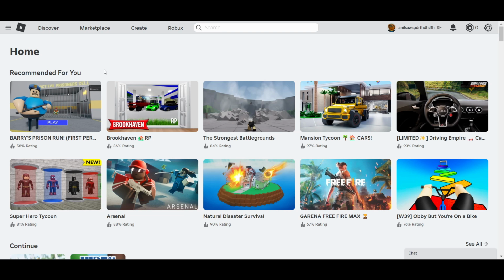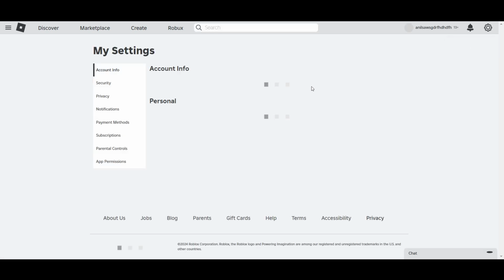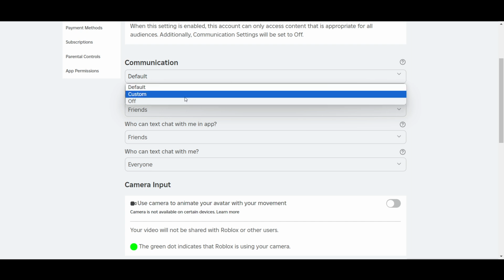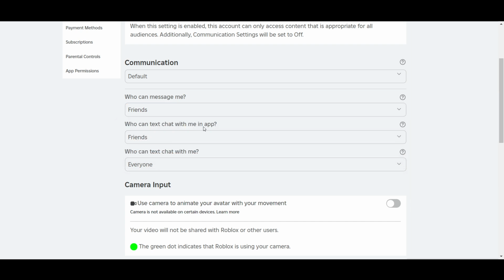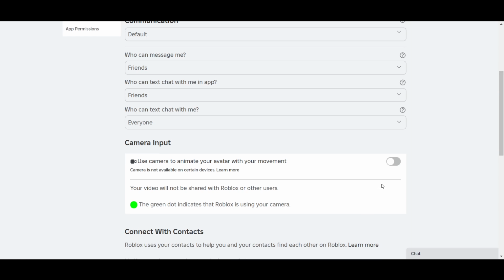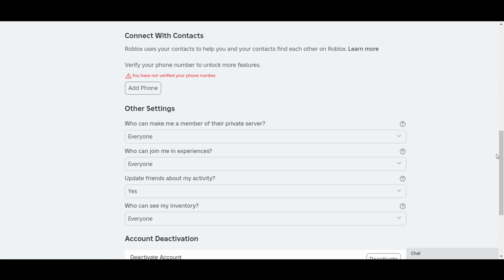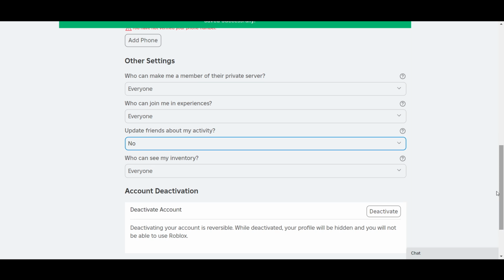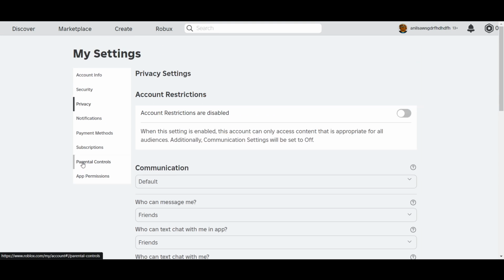How To Appear Offline in Roblox (2025) | New Method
How To Appear Offline in Roblox

Hey everyone! 👋 In this video, I'll show you how to appear offline in Roblox. 🕵️‍♂️🚫 Learn how to hide your online status and play without others knowing you're online.